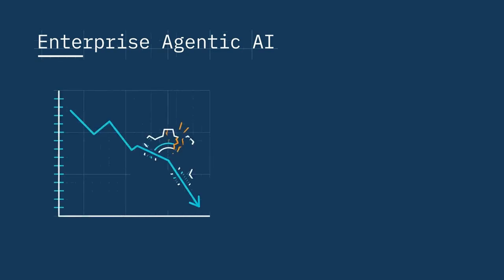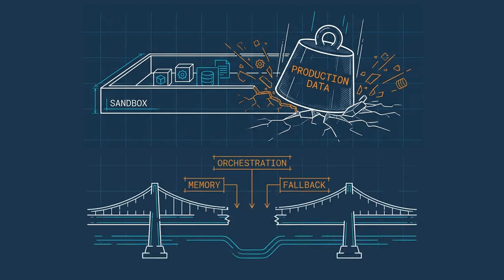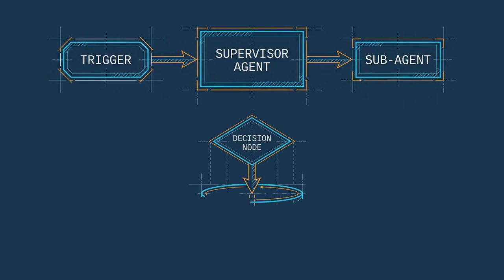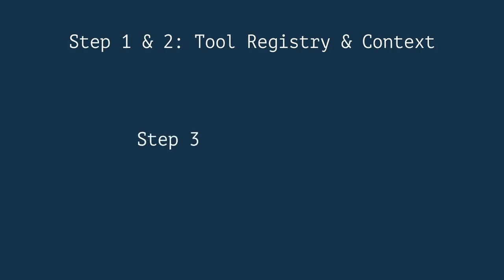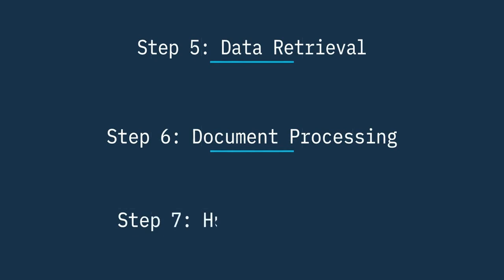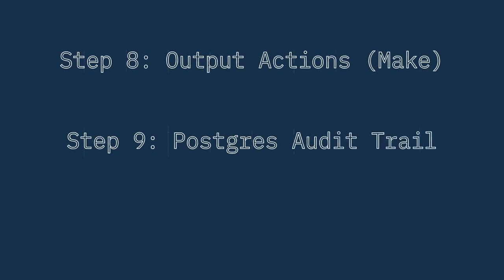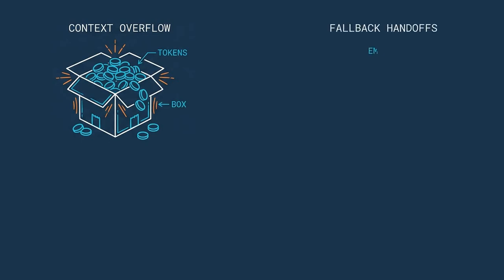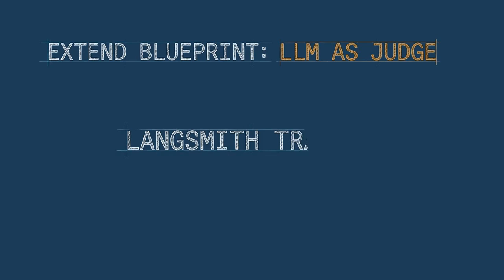Enterprise Agentic AI Deployment Checklist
Most enterprise agentic AI pilots never reach production — not because the LLM fails, but because the architecture does. This breakdown shows you exactly why.

We walk through a repeatable AI agent deployment checklist covering the four failure points that kill POCs: tool integration gaps, context window mismanagement, unreliable memory layers, and broken human-in-the-loop handoffs.

The blueprint covers a full multi-agent orchestration stack — LangChain, LangGraph, GPT-4o, Pinecone for vector memory, and Make for downstream enterprise tool integration. Every step maps to what compliance and operations teams actually require before sign-off.

What's covered:
→ Building a supervisor agent with replayable state machine logic
→ Configuring context window budgets for real enterprise data volumes
→ Namespace-isolated Pinecone memory to prevent context bleed
→ Human-in-the-loop handoffs via Slack with automatic escalation fallback
→ Structured audit trail in PostgreSQL at every state transition
→ Load simulation with Locust before any production sign-off
→ Dead-letter queue design in Redis for zero data loss on failed actions

This is the agentic AI architecture framework that separates automation that scales from demos that die in staging.

All tools and documentation referenced are linked below.